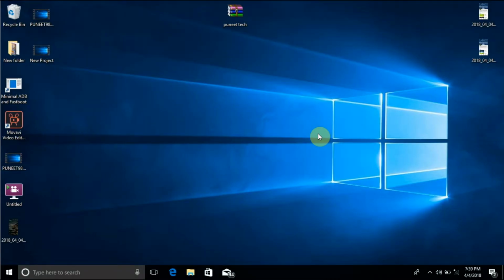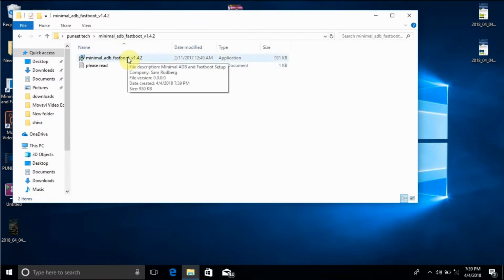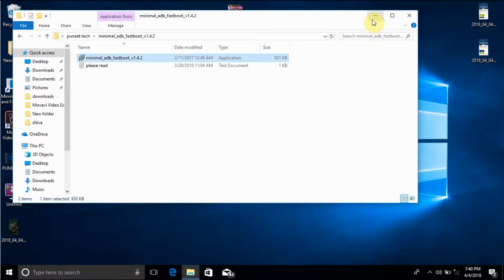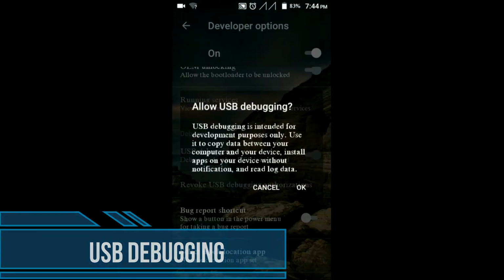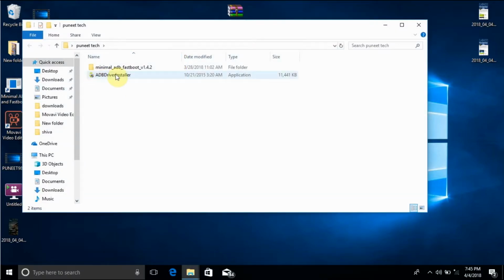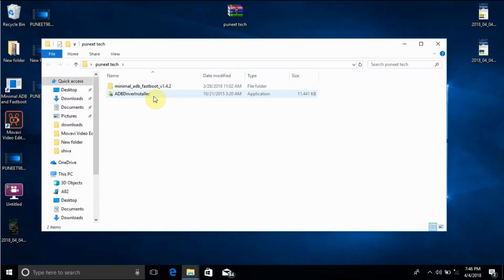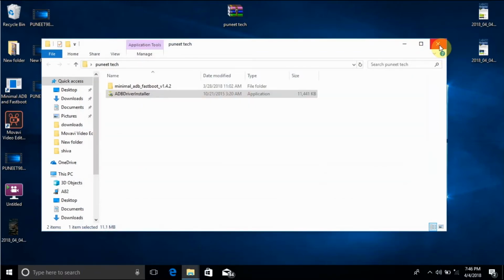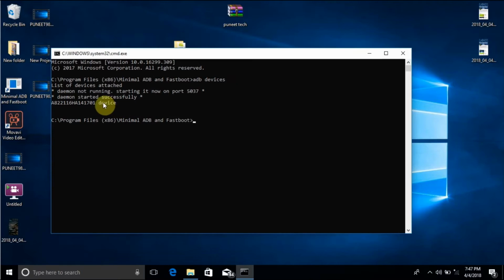HOW TO INSTAL MINIMAL ADB AND FASTBOOT AND ITS DRIVERS ON PC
In this video I will tell you about how to install minimal ADB and FASTBOOT and it's drivers in any Android.